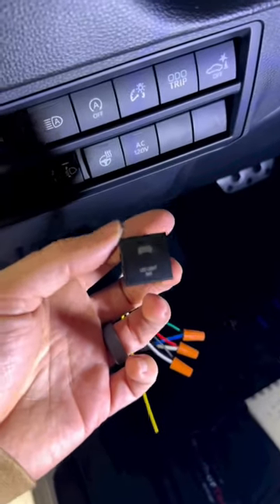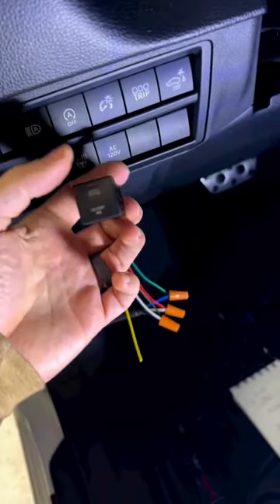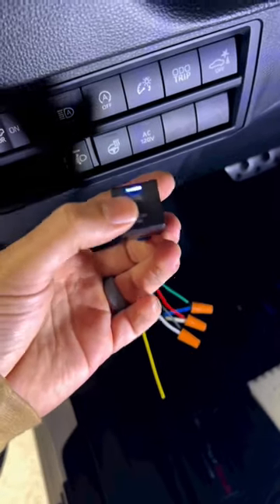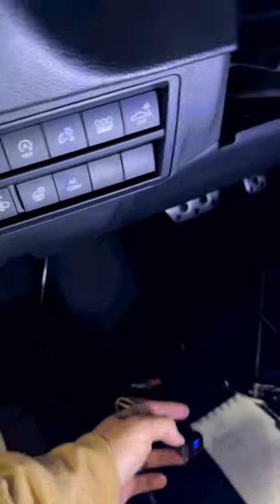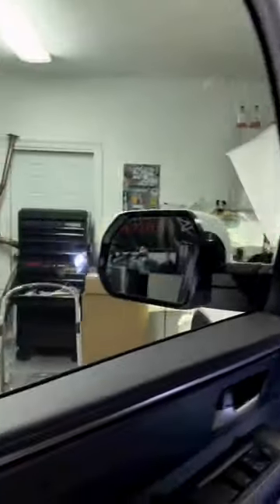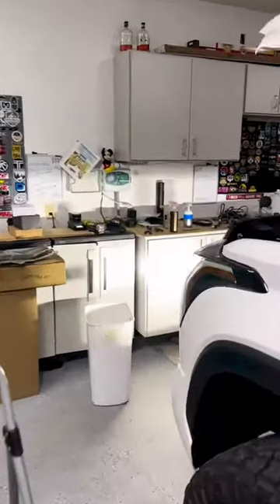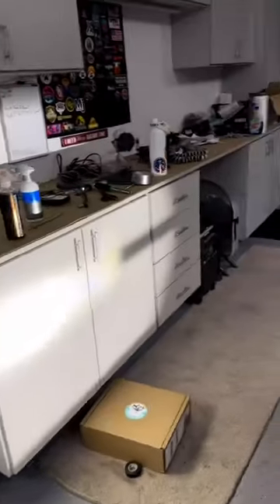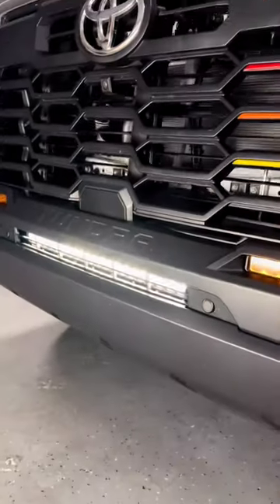Toyota Tundra OEM Style Aftermarket Light Bar Switch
In this shorts video, I show you an OEM style aftermarket light bar switch for the 2022+ Toyota Tundra